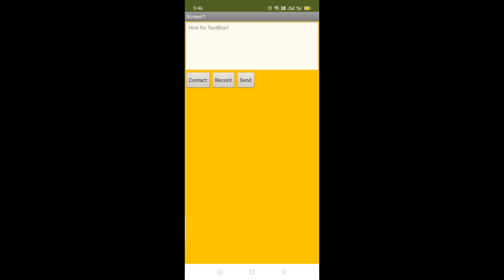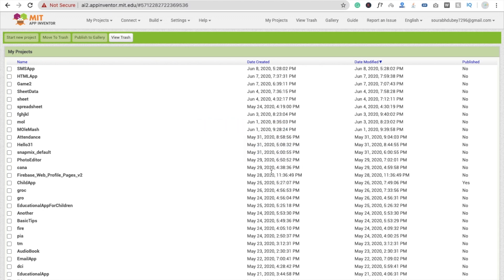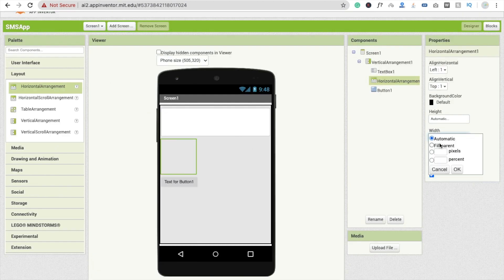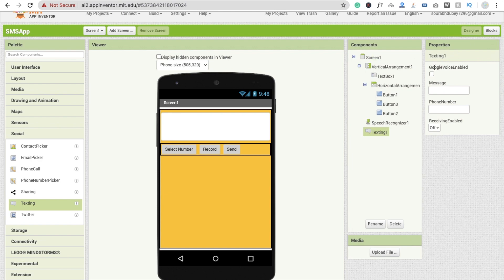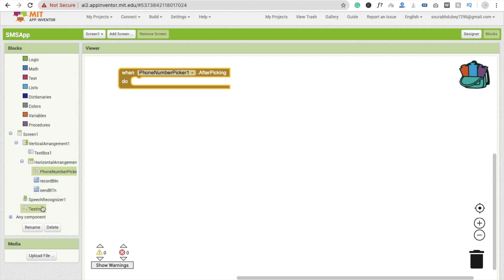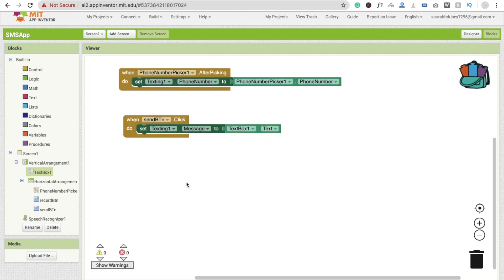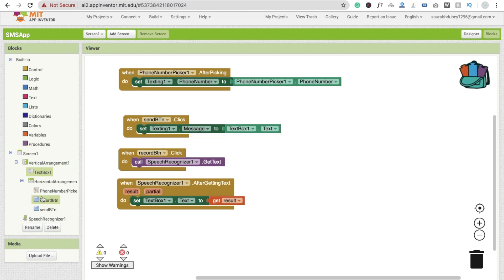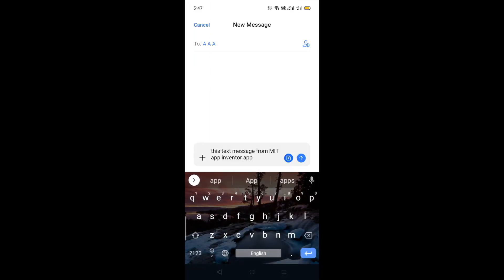How to send SMS from MIT App Inventor 2 [ Send msg 2020 ]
You'll design the TextGroup app so that clicking on a button texts a message to a list of phone numbers. The app introduces the following App Inventor concepts: The Texting component for sending texts and processing SMS texts.

 MIT app inventor tutorial
mit app inventor sharing component
mit app inventor phone call
mit app inventor 2w
mit app inventor apps
mit app inventor twitter
mit app inventor 2 download thunkable